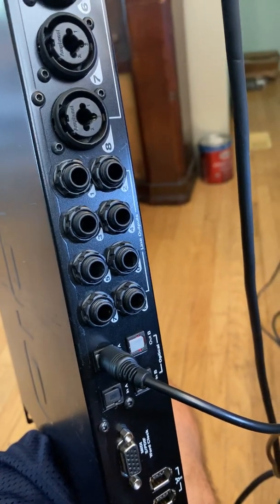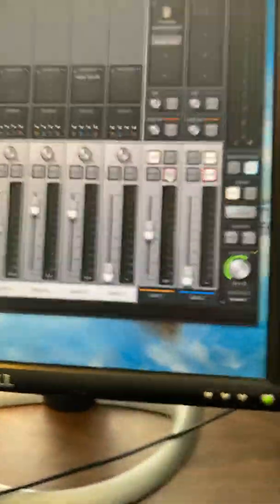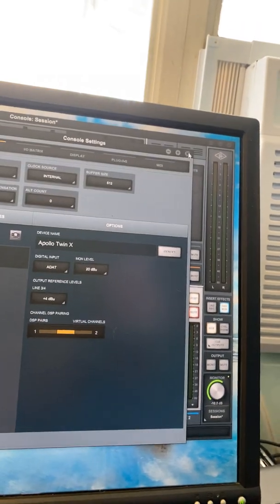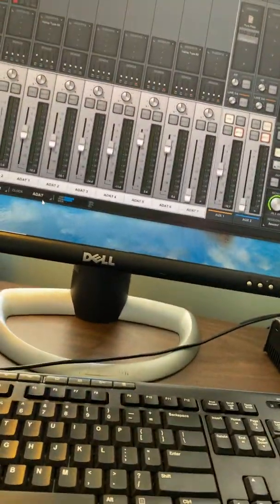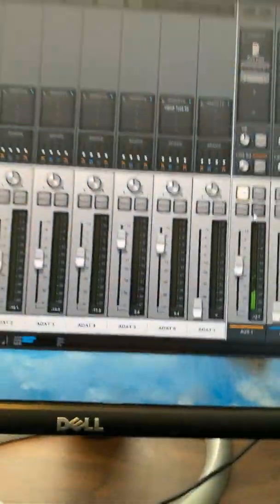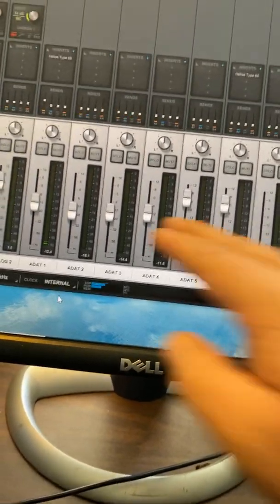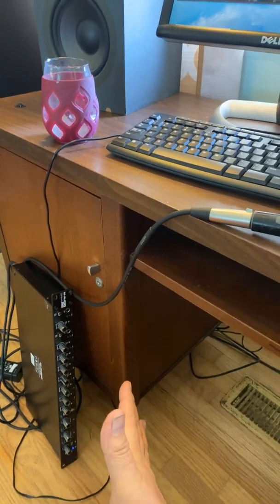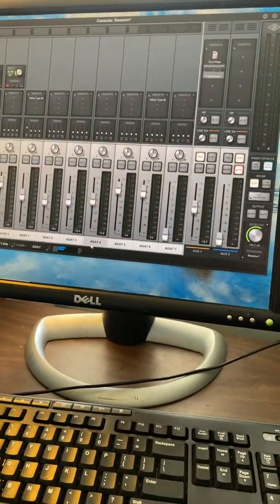Using external interface with an Apollo Twin X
Using an M audio profire 2626 with an Apollo Twin. How to configure adat channel in Console.